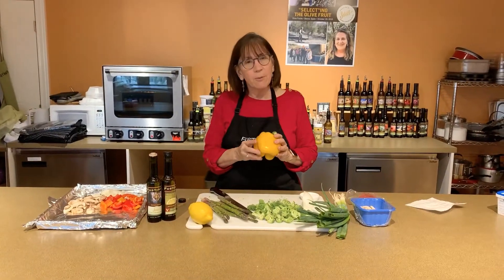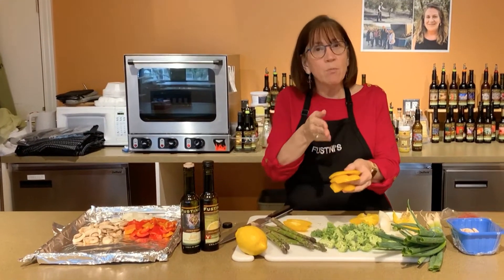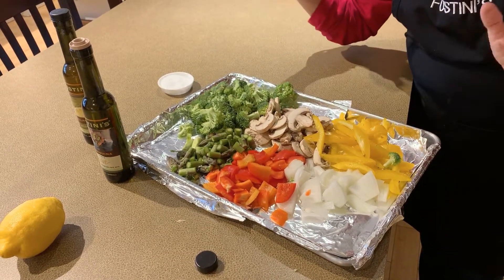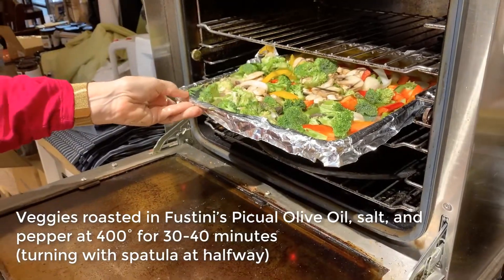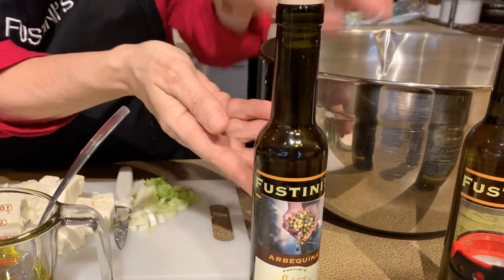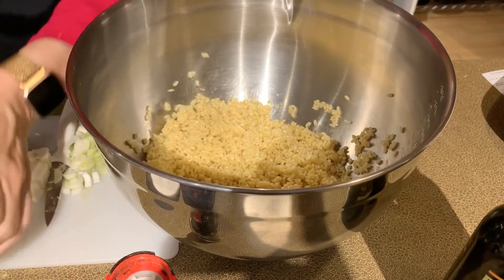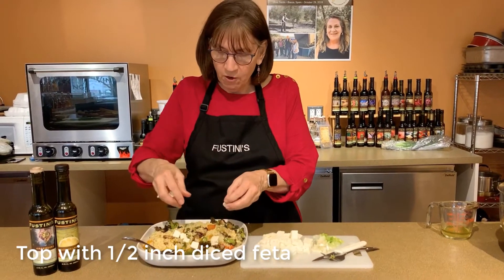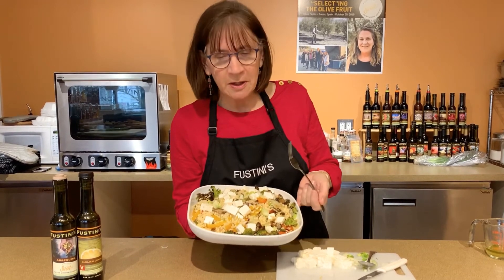How to Make Roasted Veggie Orzo Salad from Fustini's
Pack in the veggies in this Roasted Veggie Orzo Salad recipe from Fustini's Oils & Vinegars. Made with a flavorful dressing that includes Fustini's Sicilian Lemon balsamic vinegar, this salad celebrates the fresh vegetables you toss in. Get the recipe and explore gourmet products from Fustini's Oils & Vinegars.